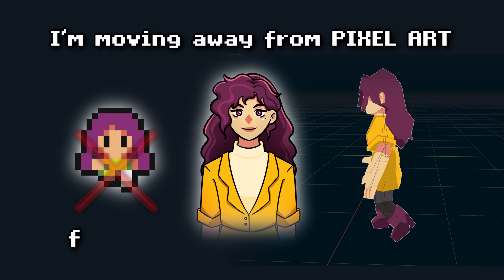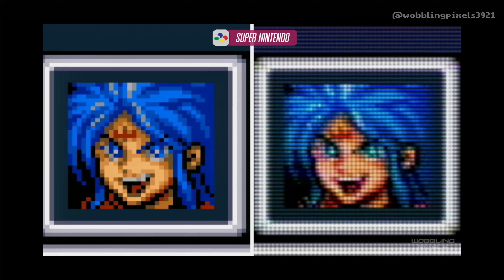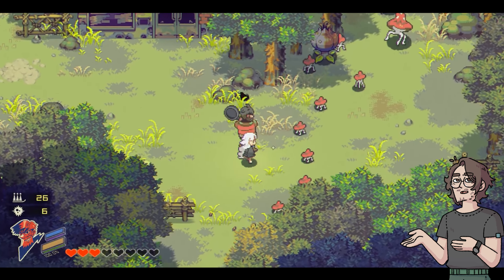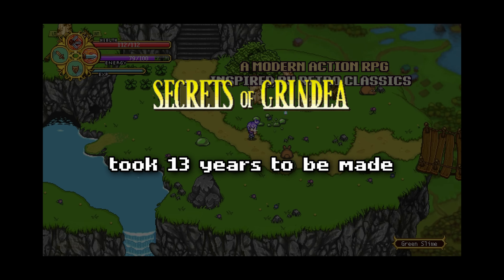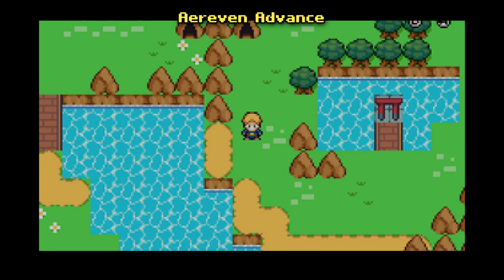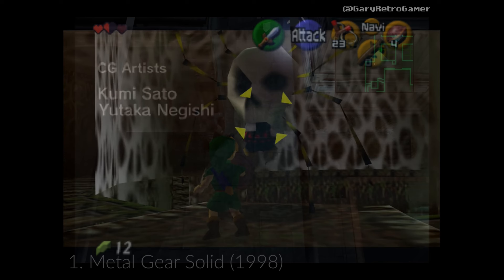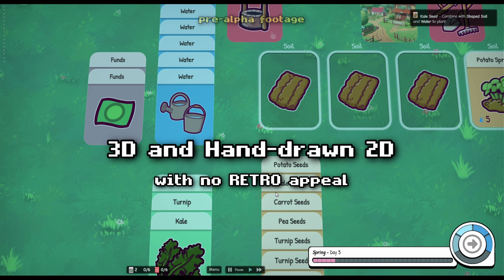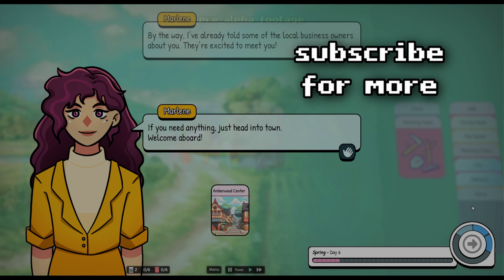Why I’m dropping Pixel Art - Artistic Styles for Indie Game Dev (2D or 3D)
Why am I abandoning Pixel Art for my game? Let me tell you why I decided to go with non-pixel art as a solo game developer! Links are below.
If you are interested in indie game development and in using tools such as Aseprite, Photoshop and Blender, this video might give you an interesting perspective to consider.

00:00 - Intro
00:32- Part 1 - Nostalgia
01:46 - Part 2 - The Bad
04:24 - Part 3 - Alternatives
05:53 - Part 4 - What